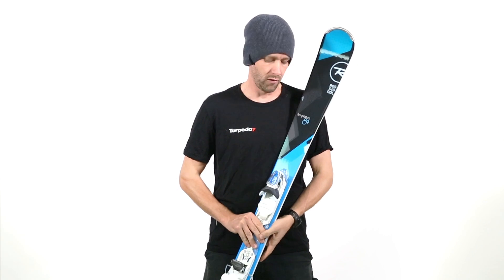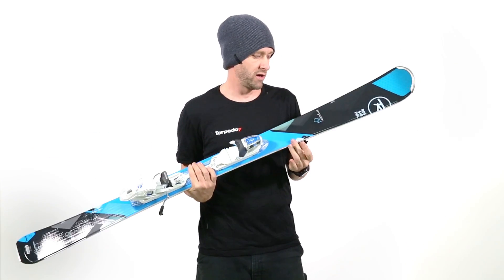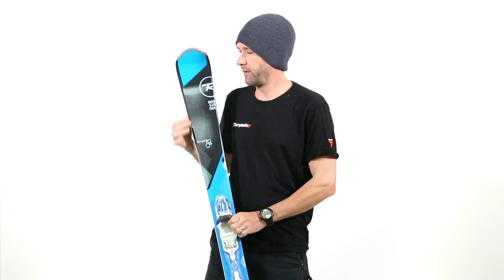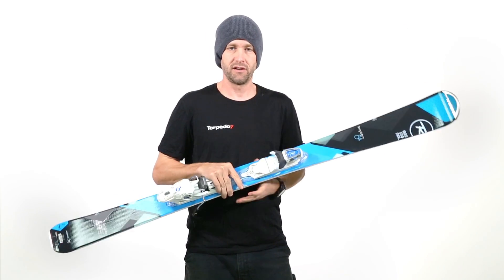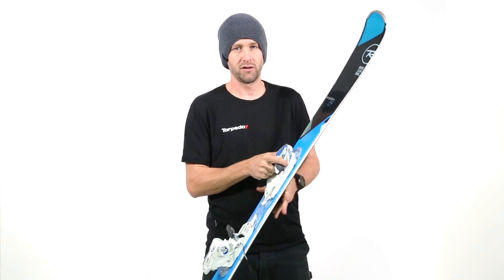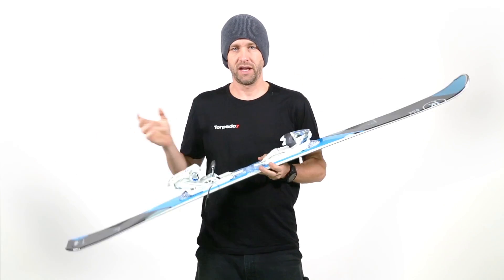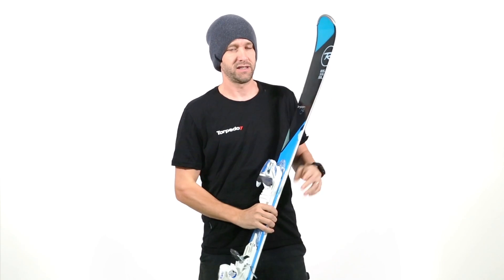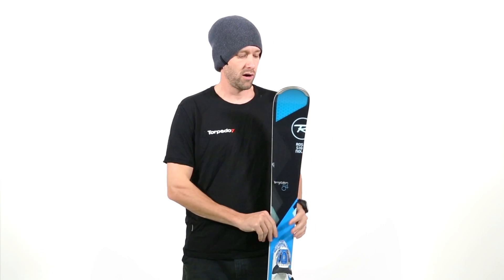Rossignol 2017 Temptation 84 Skis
Now featuring revolutionary Air Tip technology; our most versatile blend of rocker and camber; and a lightweight, carbon-enhanced paulownia sandwich construction, the Temptation 84 offers award-winning all-mountain versatility across all terrain and snow conditions. Auto Turn Rocker blends powerful edge grip with effortless maneuverability and speed control while patented Air Tip technology enhances floatation and control even further, keeping tips afloat through variable snow and providing smooth turn initiation on hardpack and groomers. It's racing DNA meets freeride. Precision and power meets effortless float. It's everything you need for the ultimate one-ski-quiver. The entire mountain awaits.